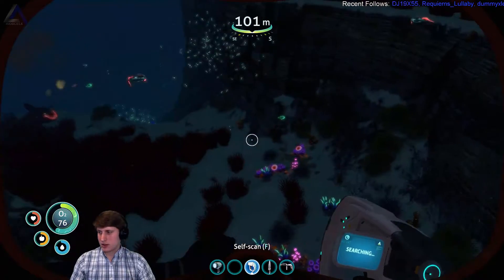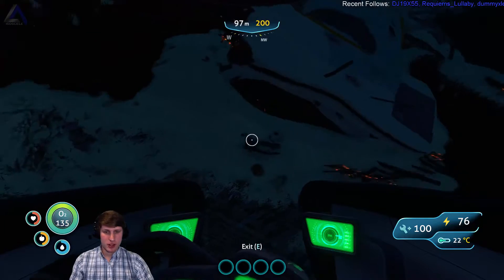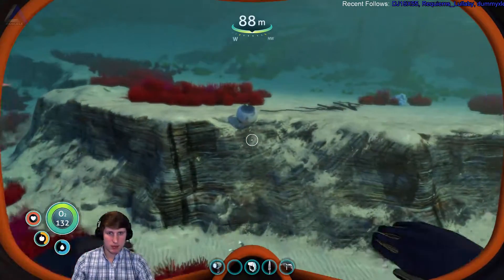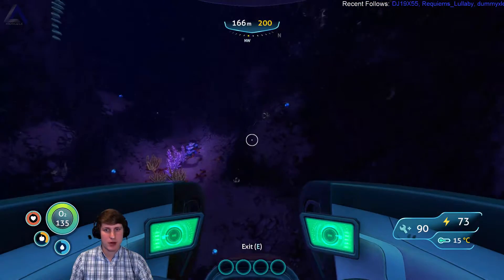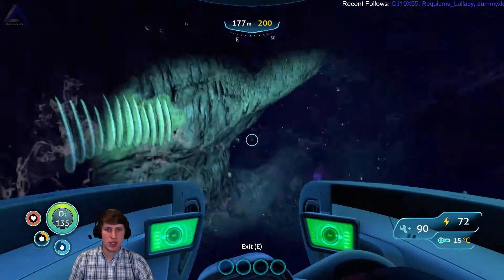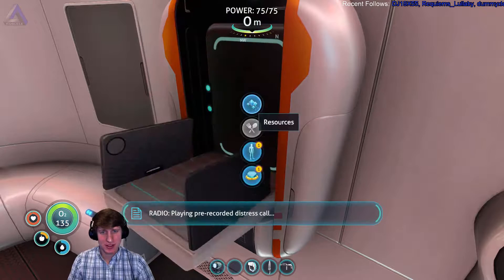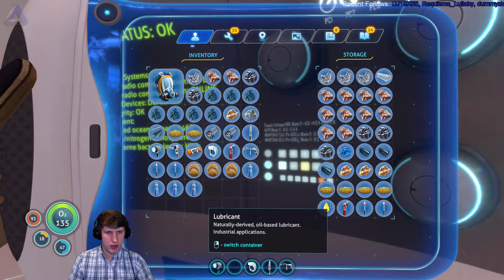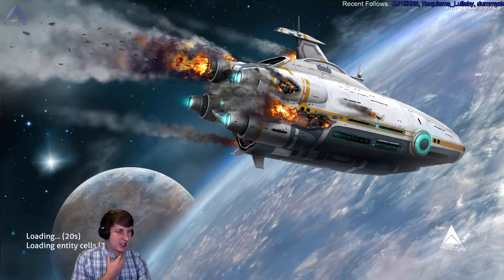Episode 13 IsosceleTriangle plays Subnautica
IsosceleTriangle plays Subnautica - Join the gaming adventure at Twitch.tv/IsosceleTriangle